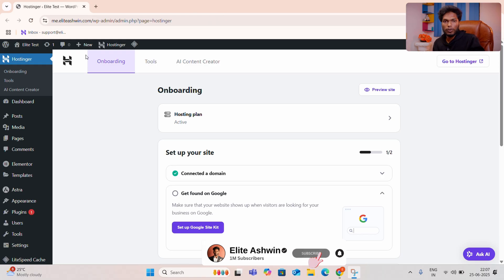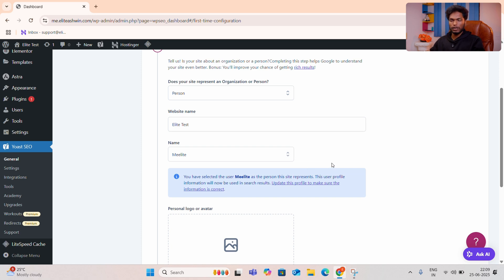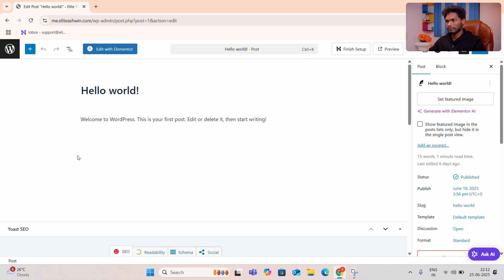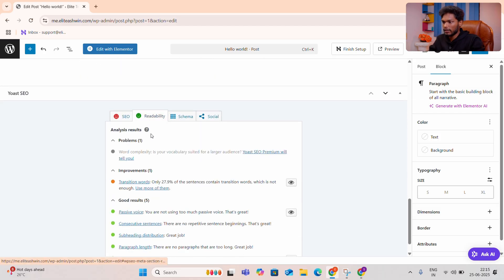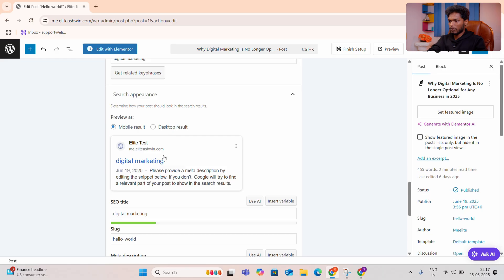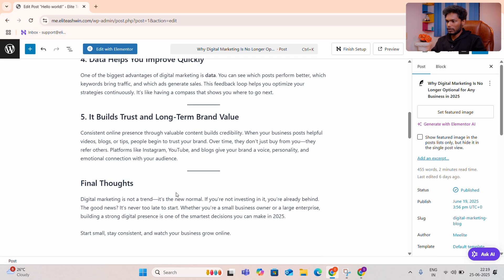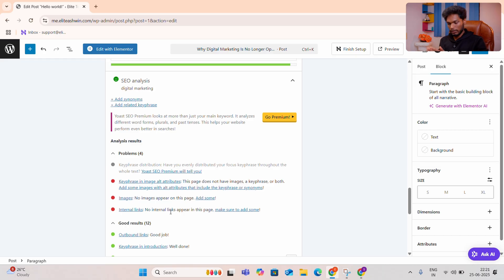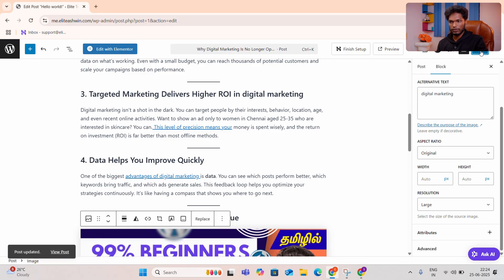On Page SEO Tutorial for Beginners in Tamil 2025 | Digital Marketing Course Day 6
On Page SEO Tutorial for Beginners in Tamil 2025 | SEO Tamil | Digital Marketing Tamil

Welcome to this On Page SEO tutorial in Tamil, specially created for beginners who want to learn SEO in Tamil and improve their website ranking in Google. In this video, you'll learn what is SEO, on page optimization in Tamil, and how to implement the latest SEO techniques for 2025.

Whether you're a student, freelancer, or business owner, this digital marketing tutorial in Tamil will help you understand the basics of search engine optimization and apply practical on page SEO strategies to your own website or blog.

📌 What you'll learn in this SEO tutorial for beginners in Tamil:

What is SEO and why it matters in 2025

Full on page SEO checklist in Tamil

Title, Meta description, H1 tag optimization

URL structure, Image SEO, Internal linking

Keyword placement and SEO tips

SEO tools for beginners

This is a complete SEO course in Tamil and a part of our digital marketing class in Tamil series. Perfect for beginners who want to start a career in digital marketing Tamil or take their website to the next level.

Digital marketing tutorials for beginners in Tamil

SEO tips and training in Tamil

Off Page SEO in Tamil (upcoming video)

👉 Watch till the end and start implementing the tips from today!

📥 Comment your doubts below — I reply to every question!